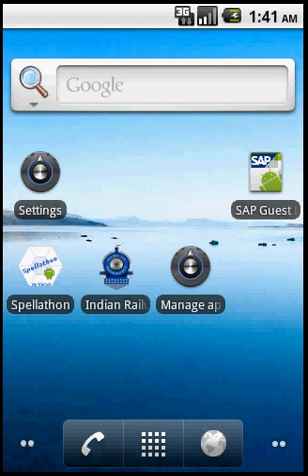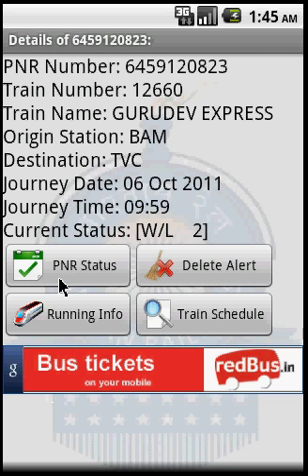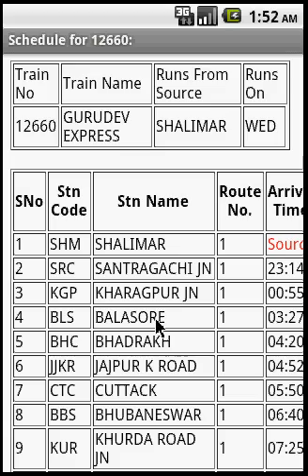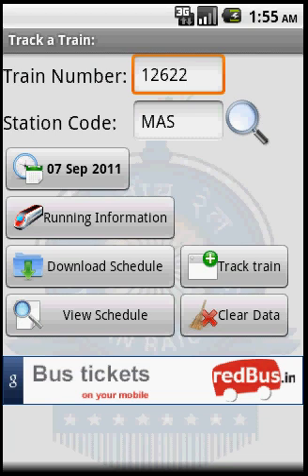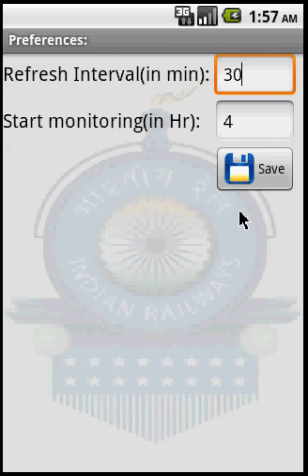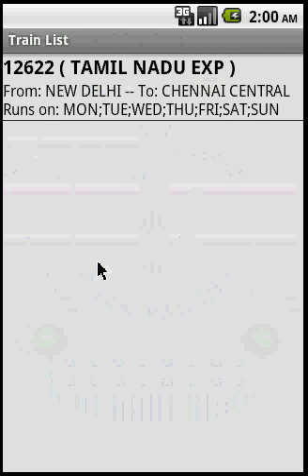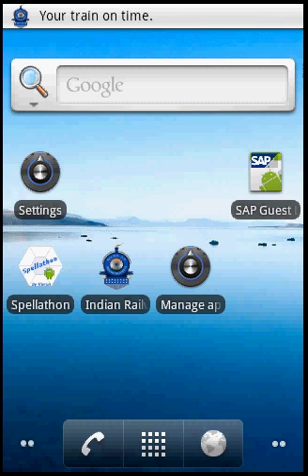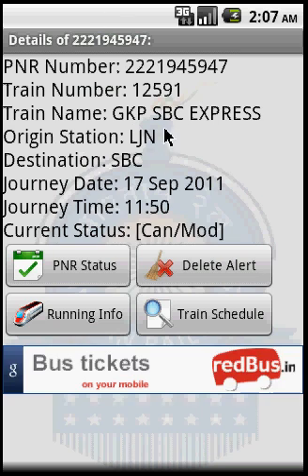Indian Railway Train Alarm for Android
INR(Indian Railway) Train status alarm will track the running status of your train and alert you in case the train is late or running before time.
The app will also track the PNR status of your ticket. In case your waitlisted ticket is confirmed, the app will notify you.
You can create alerts by simply entering your PNR number.
You can also track the running status of any train at any location.
You can also download and save the train schedule and view it even when you do not have active internet connection (like when you are travelling)

Just enter your PNR number and leave all your worries about tracking the train status. This application does it for you.

To request more features, please contact the developer via email.